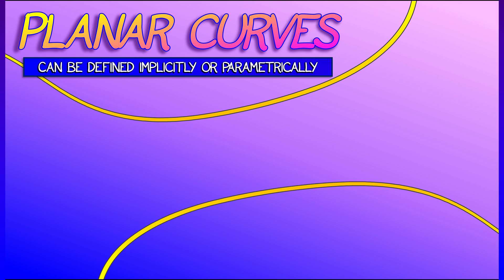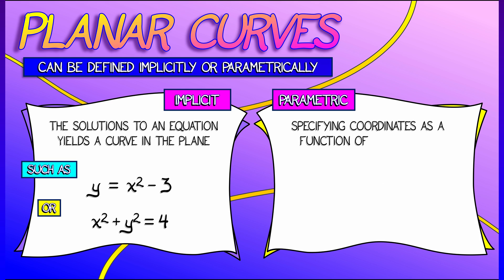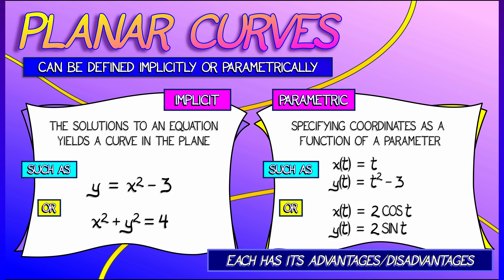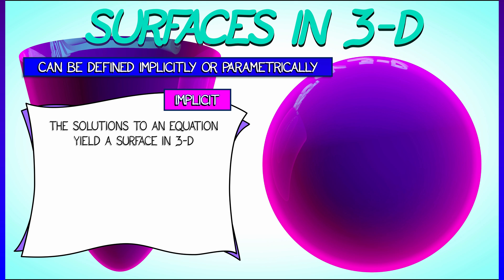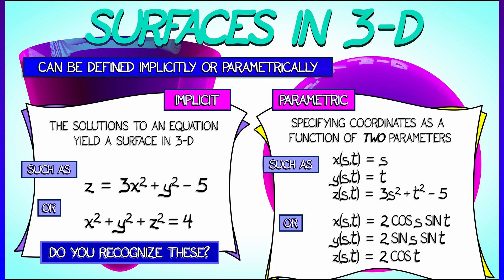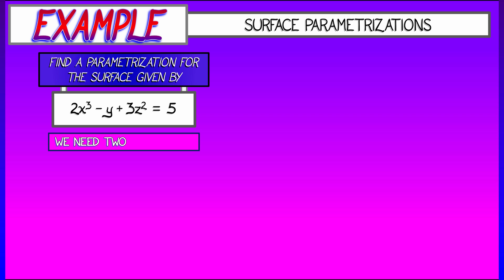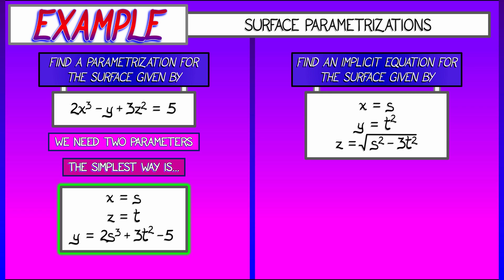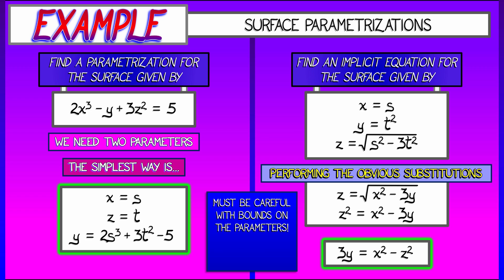CalcBLUE 1 : Ch. 2.1 : Implicit & Parametric Curves & Surfaces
Let's describe curves in 2-d and surfaces in 3-d both implicitly and parametrically, noting the similarities to what we saw for lines and planes.